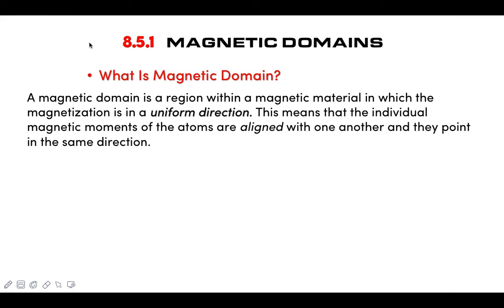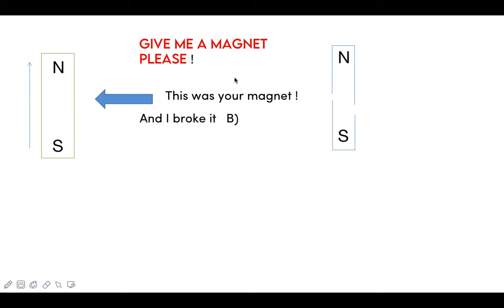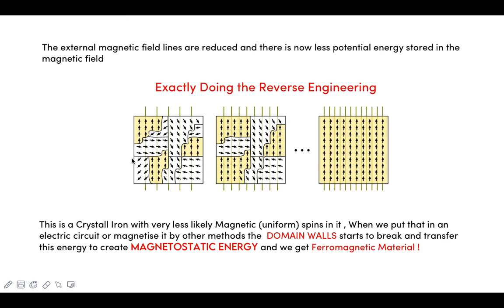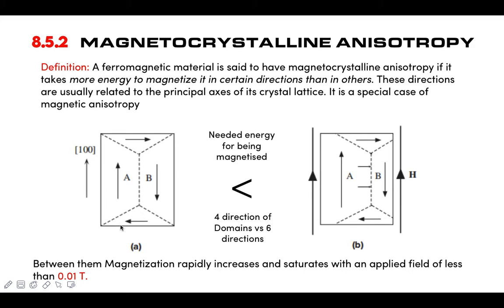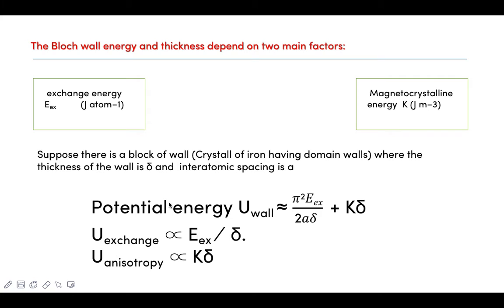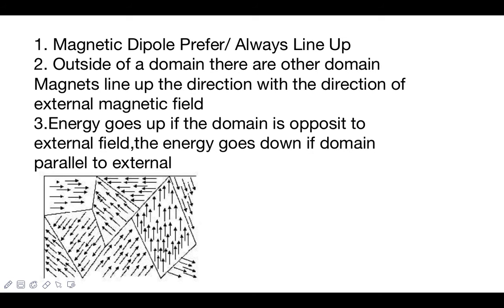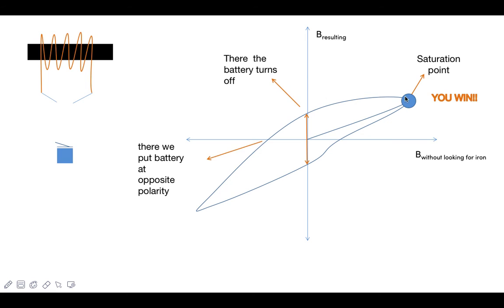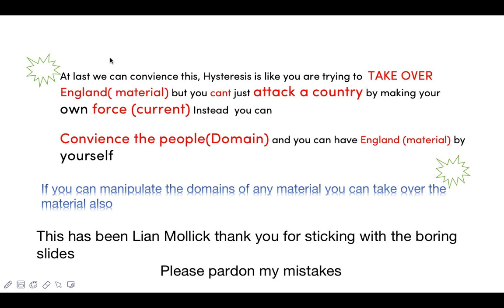Magnetic Domains for kids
magnetic materials ferromagnetic materials
sorry for low sounds use headphone